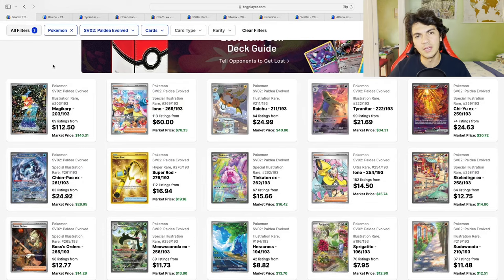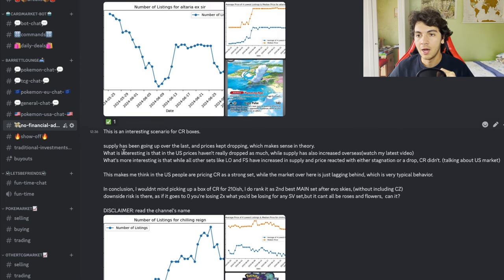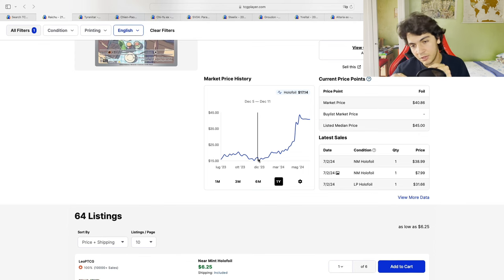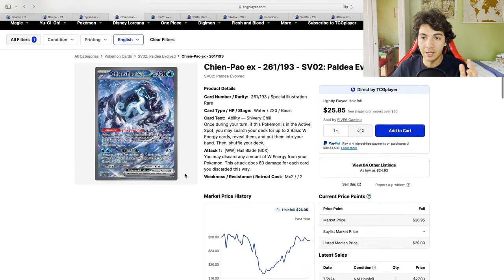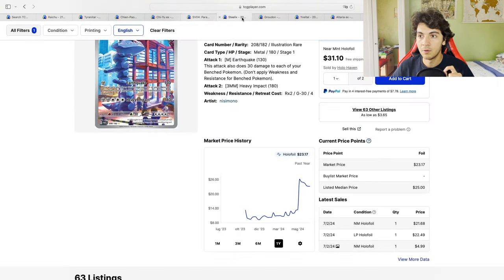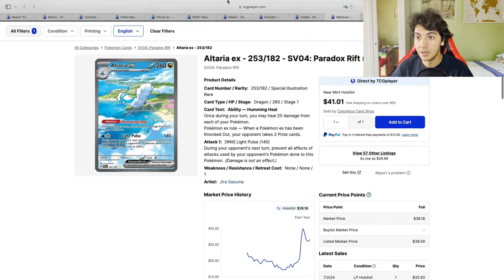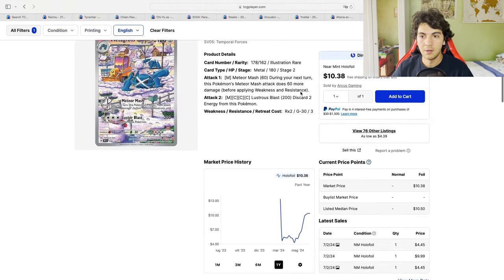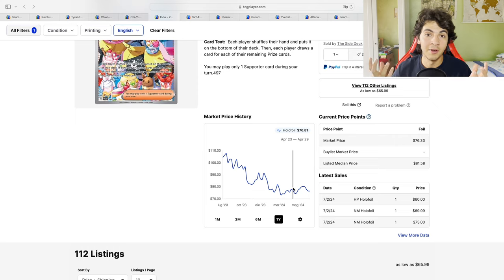How I PREDICT Pokemon PRICE SPIKES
What Do all this singles have in common? Could we have predicted these prices spikes?

TIMESTAMPS
0:00 SelfSpamming
1:51 Hot Singles